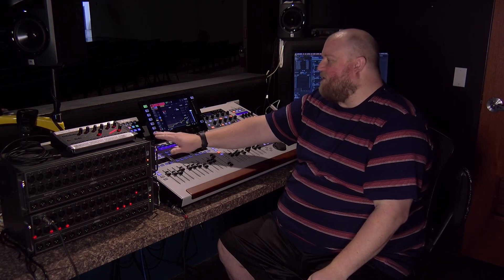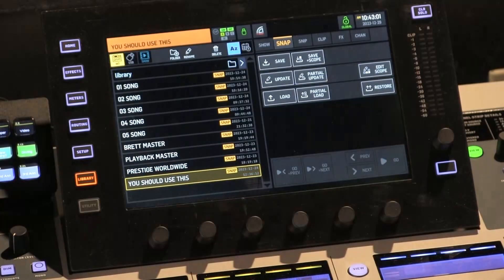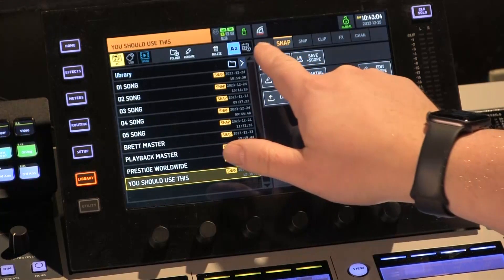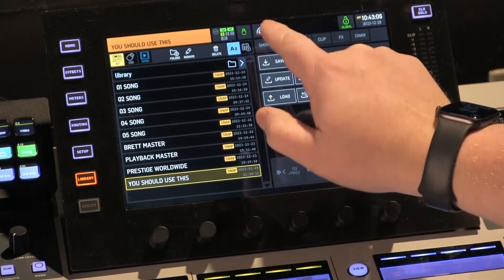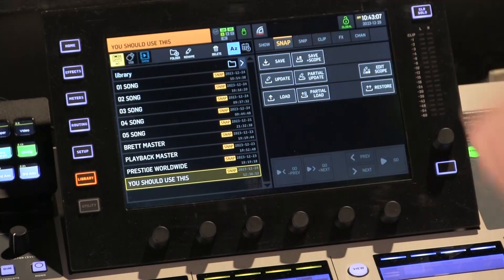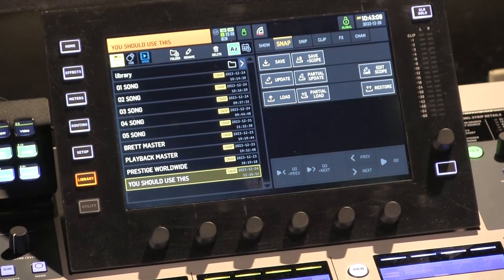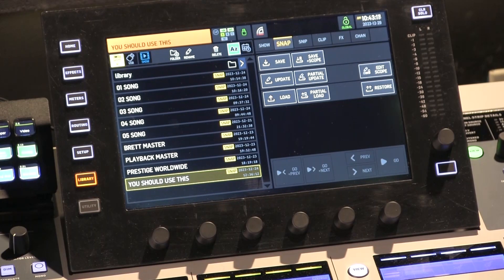48 Channels and Beyond: Mastering Inputs on the Behringer Wing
Unlock the full potential of your Behringer Wing mixer with our in-depth guide. This video is essential for audio professionals seeking to understand the extensive input and channel capabilities of the Wing, from its 48 stereo channels to its advanced routing options.

What You'll Learn:
-How many inputs can you actually use?
-Stereo and Mono Channels: Discover how the Wing handles 48 stereo channels, each capable of mono or stereo inputs.
-Auxiliary Inputs: Learn how to use the eight auxiliary inputs for expanded audio setups.
-Expanding Inputs: Understand how to connect up to 96 inputs via AES50 ports and the addition of Dante and USB inputs.
-Scene Management: Explore the Wing’s advanced scene management, known as "snaps", for dynamic audio setups.

Ideal for:
-Sound Engineers
-Behringer Wing Users
-Live Performance Technicians
-Audio Production Students

Share your Behringer Wing experiences and questions in the comments below!

Behringer Wing

Behringer S32 Stage Box

Behringer P16 Personal Monitor

Behringer P16-D Distribution Hub